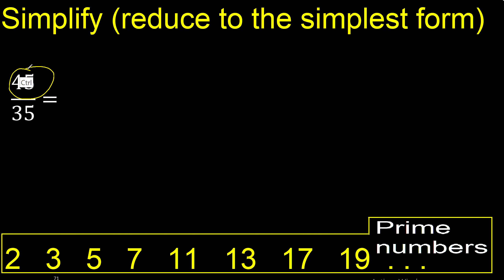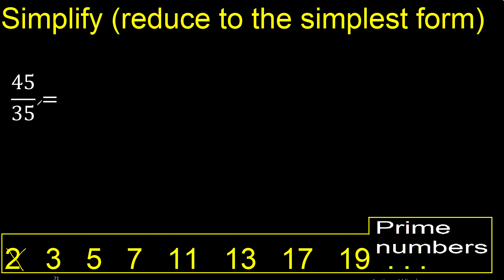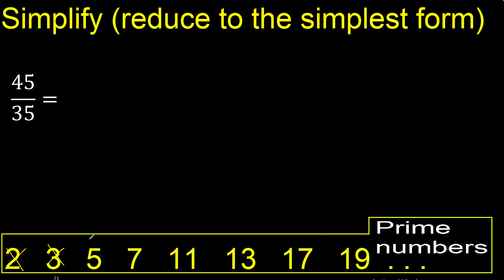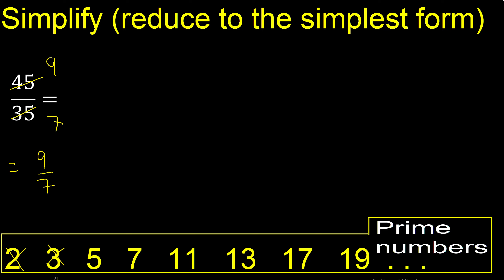Simplify 45/35 and reduce to the simplest form